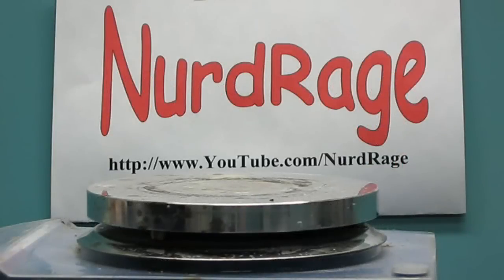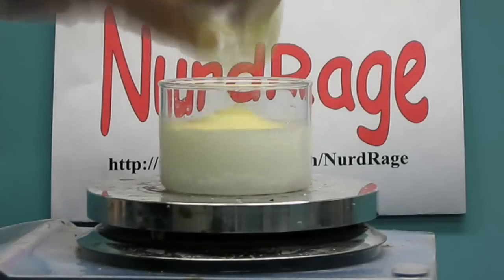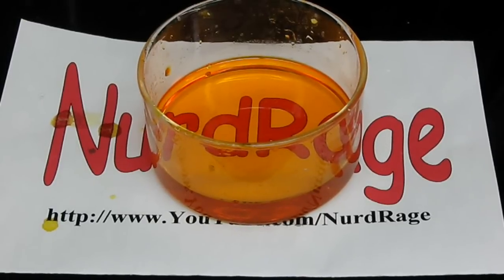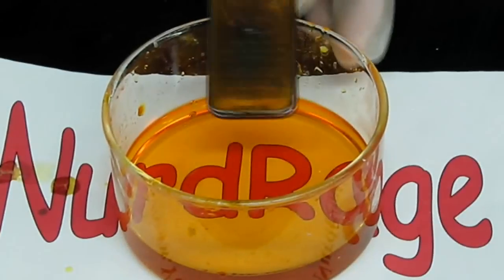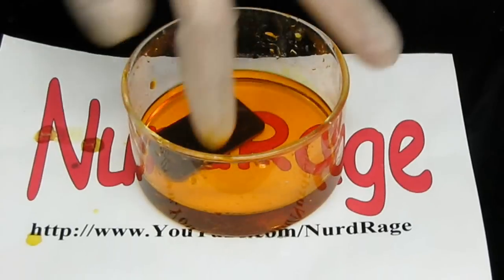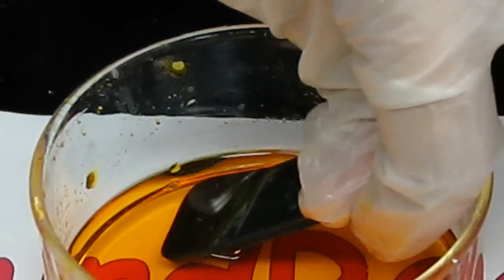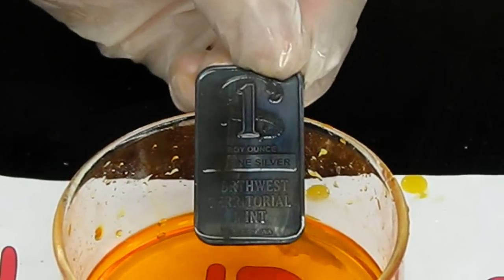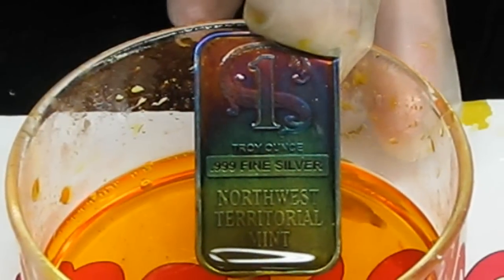Make Silver Different Colors by Anodizing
How to Make Silver Different Colors by Electrochemical Anodizing.

Without using paint you can give a silver surface various colors by anodizing it.

WARNING: Anodizing solution is corrosive, so wear gloves at all times when working with it. It is also somewhat toxic, so keep it away from children and pets too.

To make the solution, just mix two tablespoons of sodium hydroxide (lye) and one tablespoon of sulfur with half a cup of water (~100mL). Stir for about ten minutes until the solution turns orange. Then filter the solution to remove excess sulfur.

You can get sulfur from online sources (including ebay) or from some drugstores. Sodium hydroxide is the primary component of some types of drain cleaners. But read the label carefuly, drain cleaners come in many types and alot of them don't have sodium hydroxide. You can also buy sodium hydroxide online, it's sold for making home biodiesel or homemade soap.

We've had some people reporting their solution does not turn orange. Heating the solution sometimes helps. Some types of sulfur still don't react, in this case, mix together sulfur and sodium hydroxide pellets directly and then add just enough water to moisten the mixture and stir it. The higher concentration should work better. As it reacts it should heat up. Every few minutes add a little more water until all the pellets of sodium hydroxide are dissolved. The mixture should be very hot. Continue stirring until it cools on its own. Then add enough water until the total volume is 125mL and then filter. If your solution still isn't orange then you might need to try a different source for sulfur.

After you made your solution, thoroughly clean your silver article and place it into the solution. Attach the positive terminal of a 3V battery to the article and dip the negative wire into the solution. Move the negative wire around the solution to give the silver an even coat, or keep it in a single spot to apply rainbow effects.

What's happening is the electric current is oxidizing the silver and causing it to pick up the sulfur dissolved into the solution. As it does this it thickens and alters the way light reflects off the surface. What color of light is reflected is determined by how thick the sulfide layer is. The thickness of the layer is determined by how long you anodize it. So you can control the color by controlling the time you apply the current.

The process can be used to tint silver items to give them an antique look or simply just to make them exotic colors.

Practice before you do this on something valuable.

If you make a horrible mistake, you can restore the silver by electrochemistry at this

Always use batteries for this process to keep safe. Also don't use higher voltage batteries, you might end up "burning" a layer of silver off your item and ruining delicate designs.

This way of anodizing only works for silver, it does not work for aluminum.